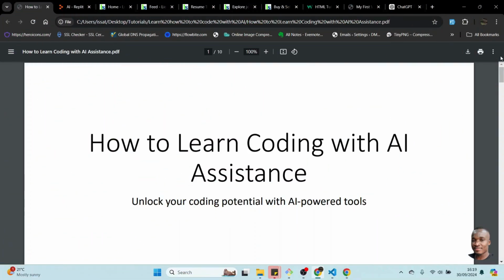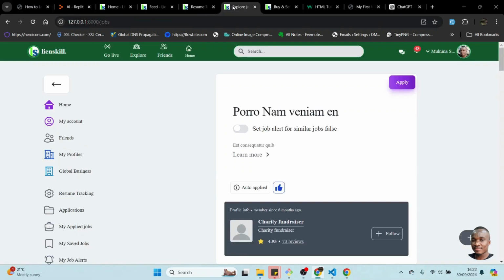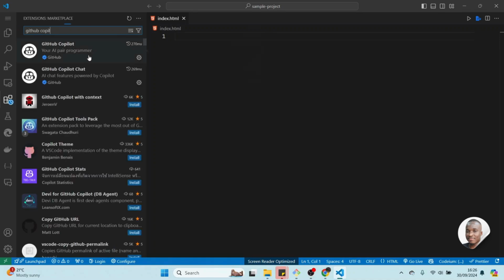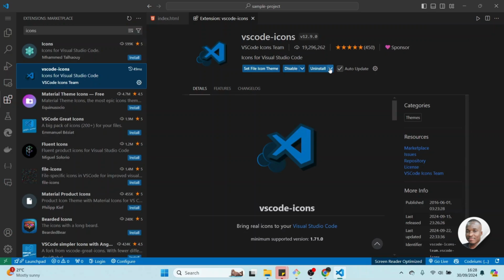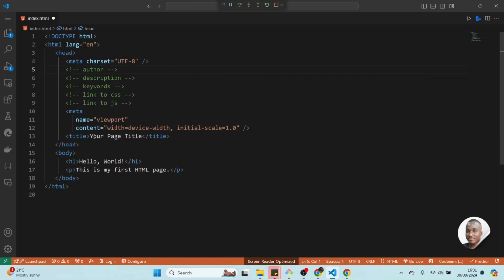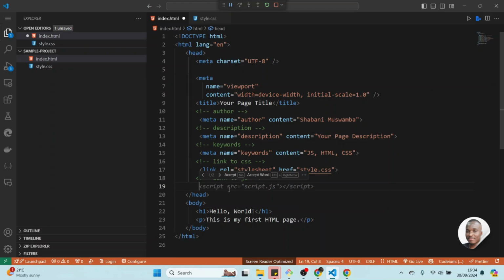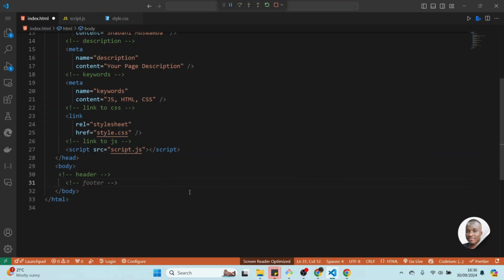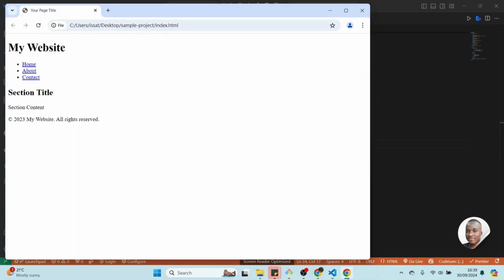Learn to Code with AI Assistance | absolutely beginner level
🚀 Ready to boost your coding skills with AI assistance? In this tutorial, I'll show you how to harness the power of AI tools like GitHub Copilot and ChatGPT to create a responsive, user-friendly website using HTML, CSS, and JavaScript. Whether you're a beginner or looking to speed up your coding process, this video is for you!

🧑‍💻 What you'll learn:

How to set up your coding environment with VS Code or Replit.
How AI tools can help you write clean, efficient HTML, CSS, and JavaScript.
Build a user management system with a simple API integration.
Create a responsive, professional-looking web page with modern design practices.
Implement user interactivity using JavaScript.
✨ Why Learn with AI? AI-assisted coding can dramatically speed up your learning process, letting you focus on creativity and problem-solving while handling repetitive tasks. Let's dive in and build something amazing together!

👉 Chapters: 0:00 - Introduction to AI-Assisted Coding 2:15 - Setting Up the Project in VS Code 5:45 - Writing HTML Structure with AI Suggestions 10:30 - Styling with CSS and Flexbox 15:00 - Adding JavaScript Interactivity 18:20 - Connecting to an API to Fetch Users 22:35 - Finishing Touches and Conclusion